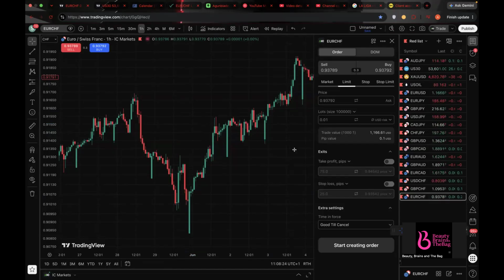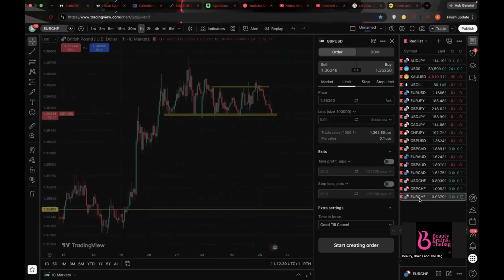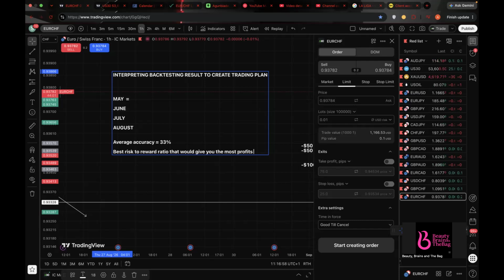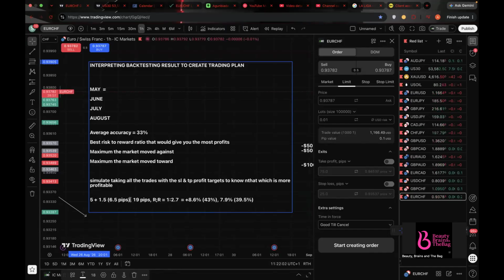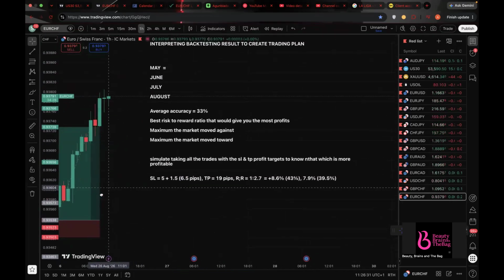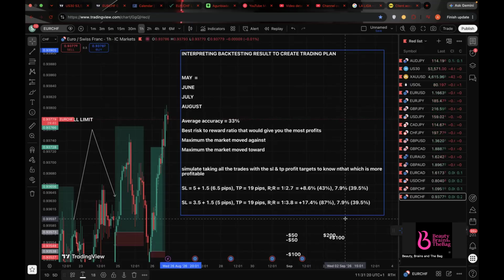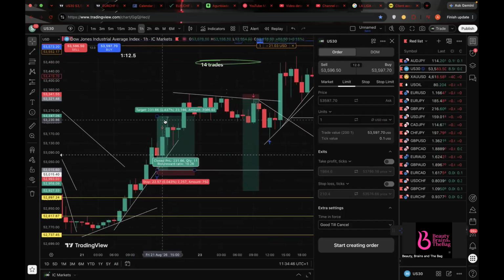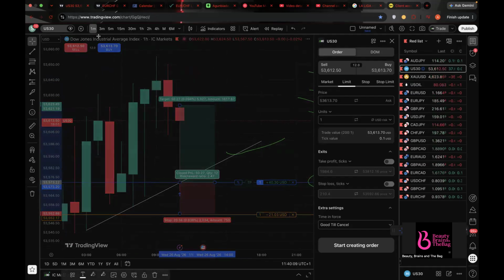CREATING A STRATEGY 2 (Interpreting backtesting result)